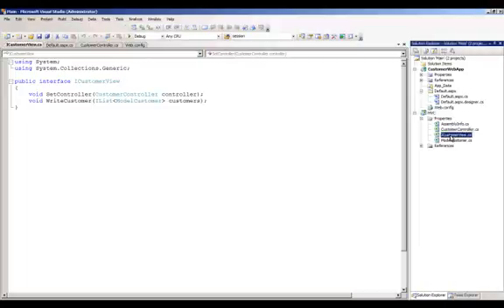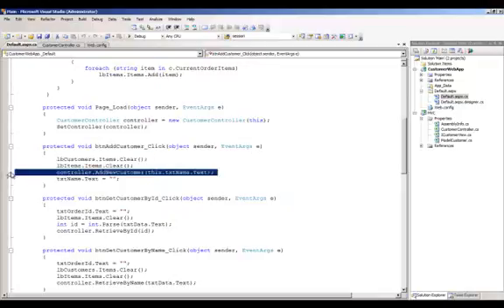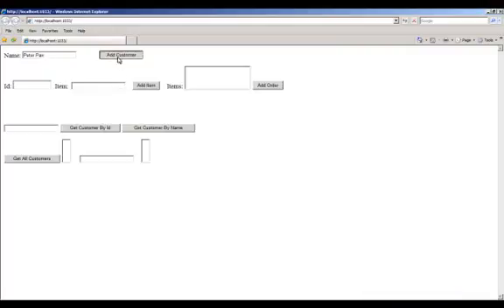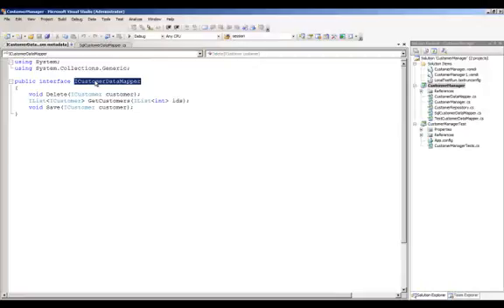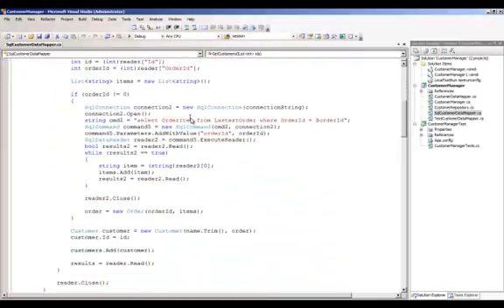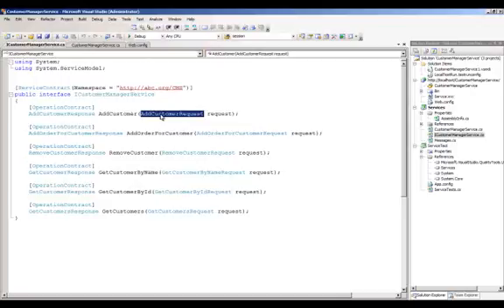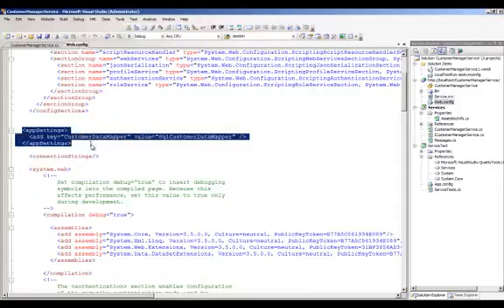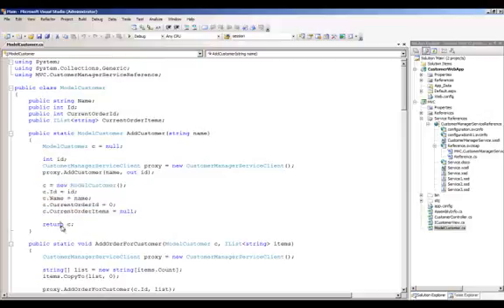8170 Dnl L